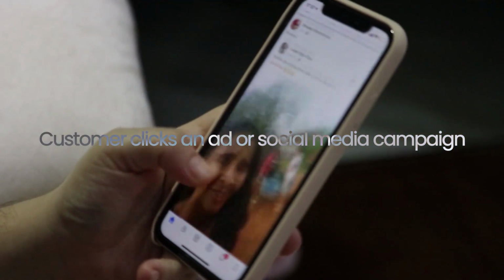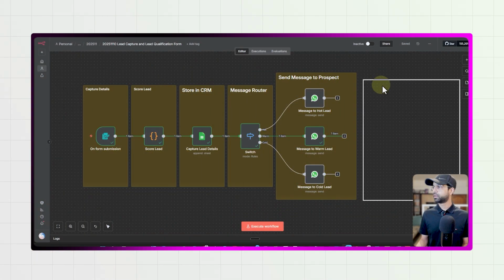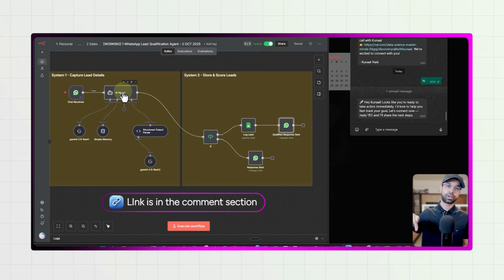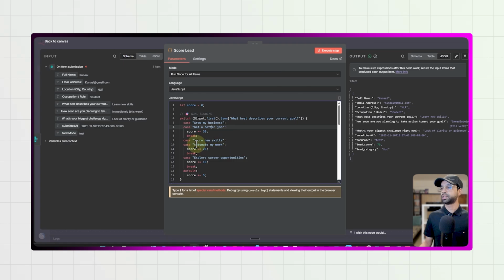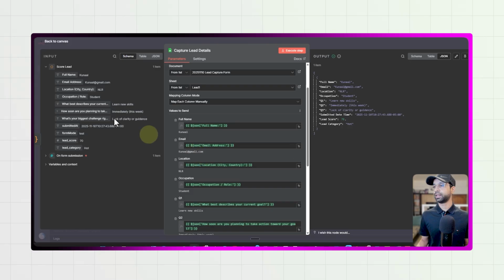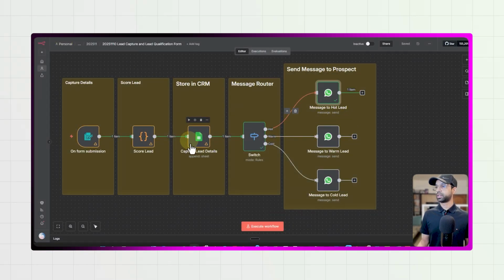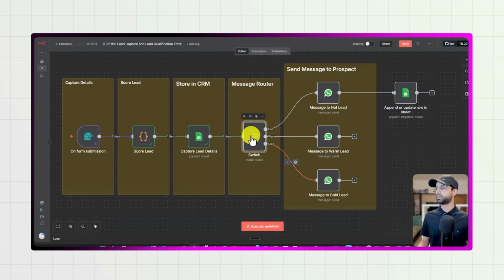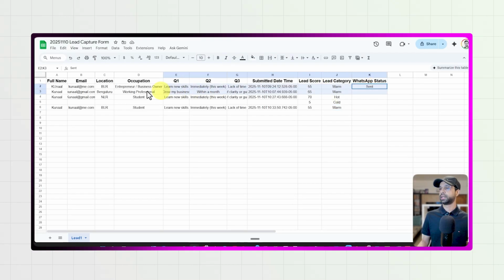Automate WhatsApp lead generation with N8N (no code, free workflow)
In this video, I show you how I automated my entire lead qualification system using N8N and WhatsApp without writing code. You’ll see how I capture form submissions, score leads automatically with simple logic, store everything in Google Sheets/CRM, and send instant WhatsApp alerts for hot, warm, and cold leads. I also walk through a live demo and show how an AI agent can take over the conversation after qualification. This is the exact setup I use to respond faster, prioritize high-intent leads, and save hours every week.

Timestamps
0:00 Why instant WhatsApp scoring
0:21 Problem with unqualified leads
1:12 Who this is for
1:26 Workflow overview
1:44 Live demo
2:54 AI agent takeover
3:31 Step-by-step workflow
4:25 Lead-scoring logic
5:38 Saving leads to Google Sheet/CRM
6:33 WhatsApp messages for hot/warm/cold
7:19 Update status automation
10:52 Final test
11:29 Fully automated system